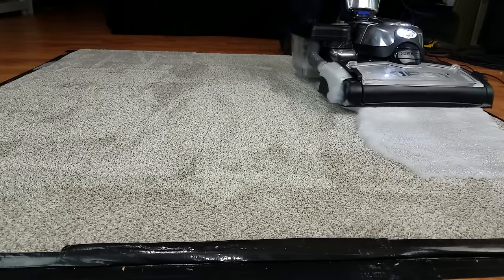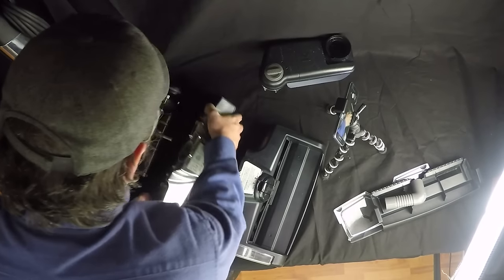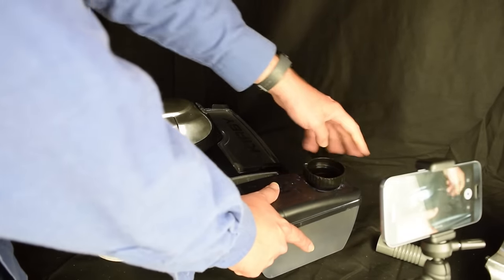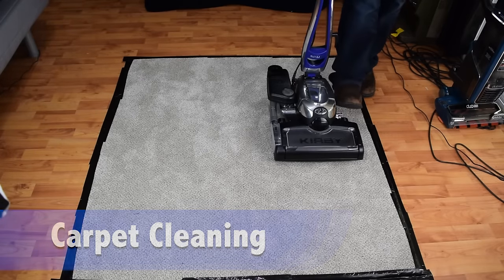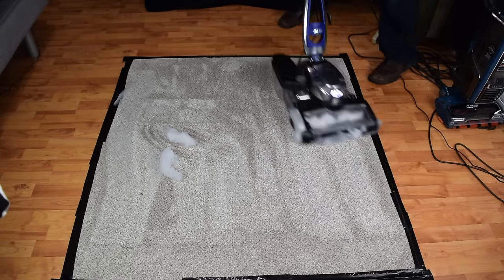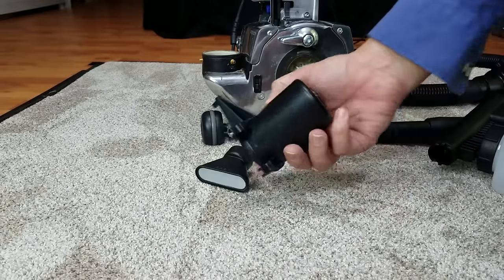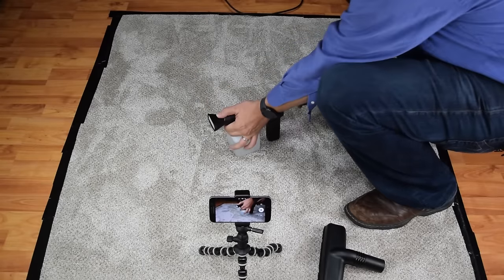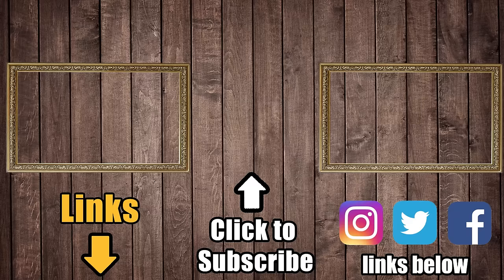How to Shampoo Carpet, Stairs, Furniture, w/ Kirby Avalir / Sentria G Series Vacuum Cleaner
Kirby Foam Shampoo at Amazon

Timestamps
00:00 How to Shampoo Carpet, Stairs, and Furniture
00:16 Assembly
02:37 Carpets
03:49 Stairs / Upholstery